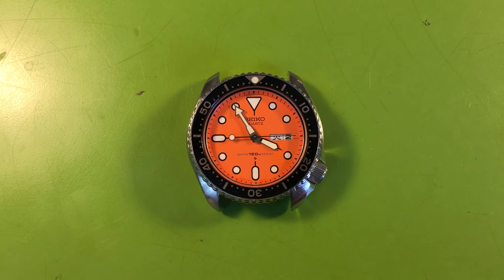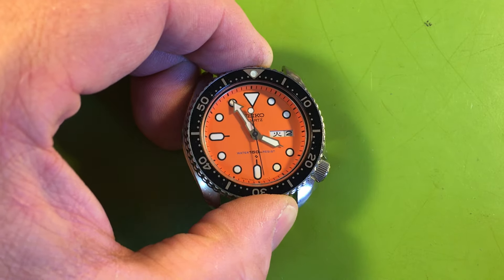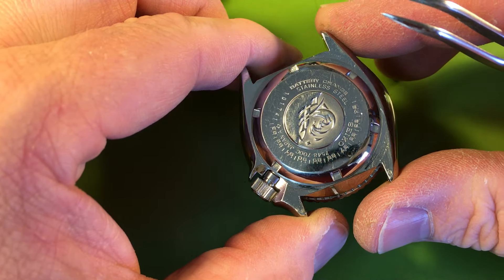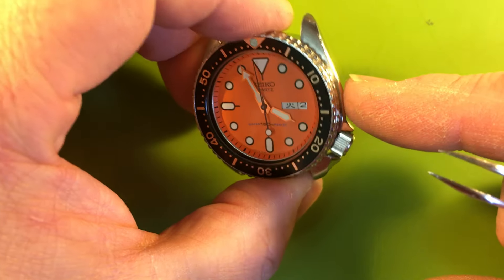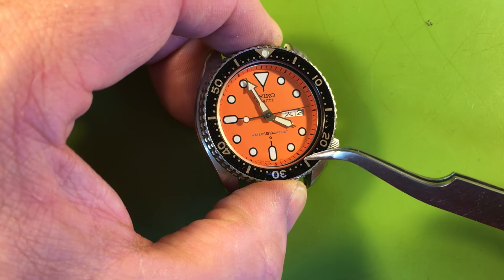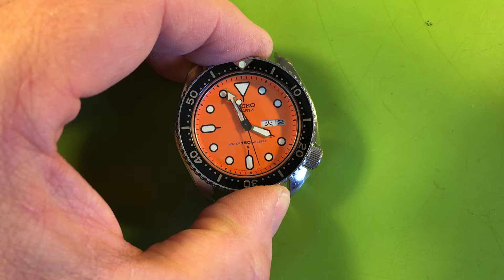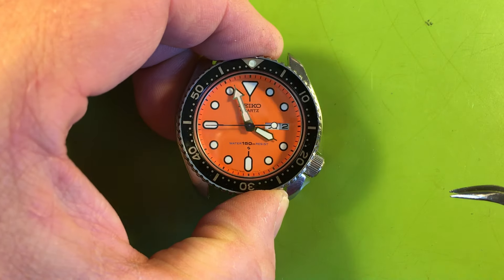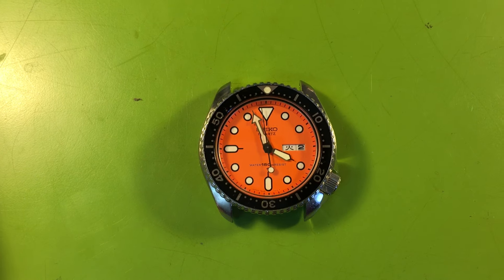PF Seiko 7548-700C JDM Orange dial diver